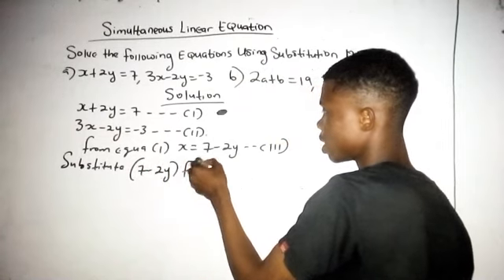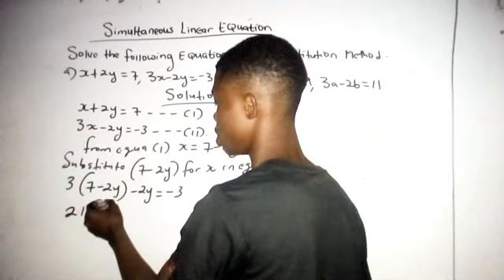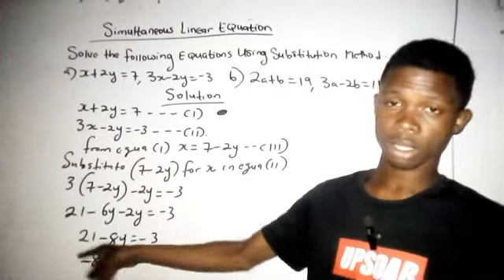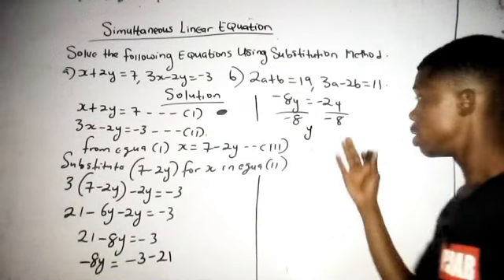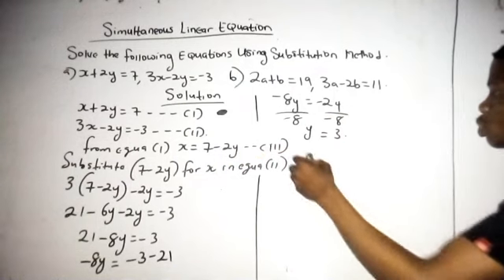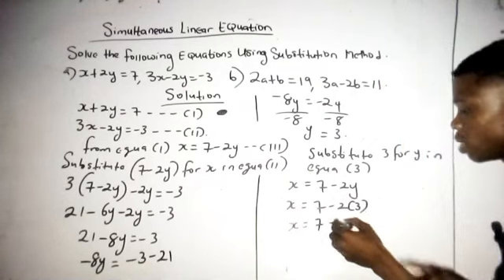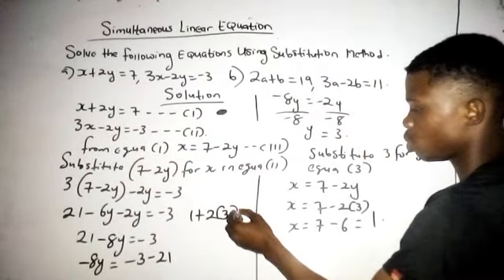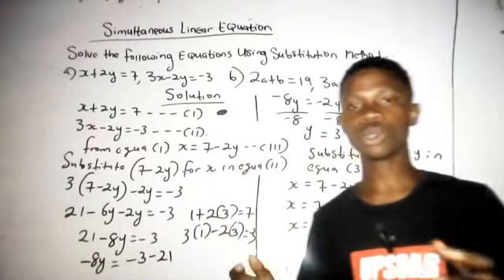How to solve simultaneous linear equations